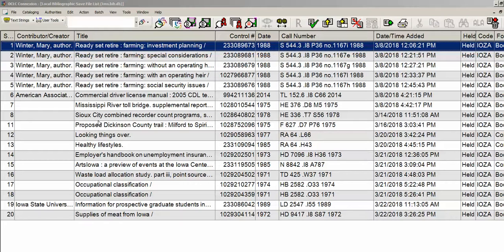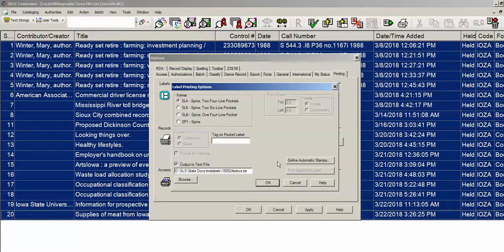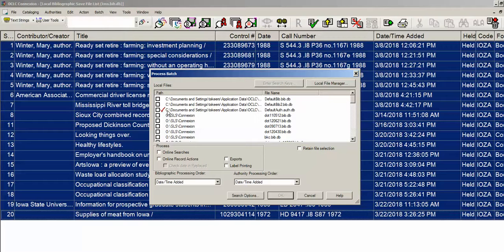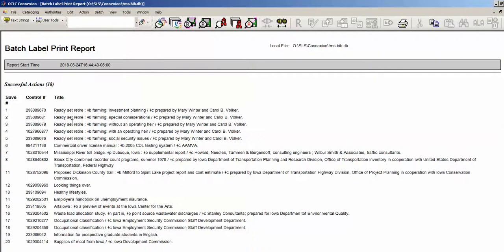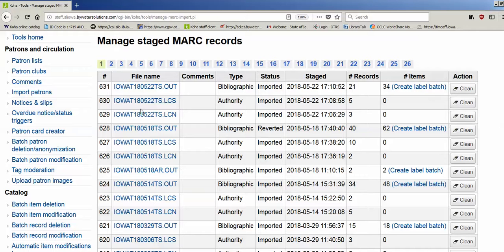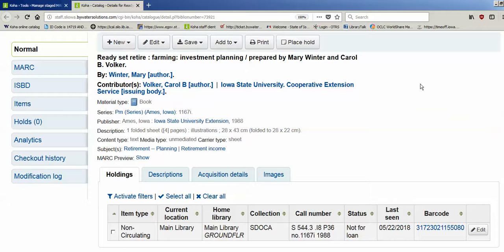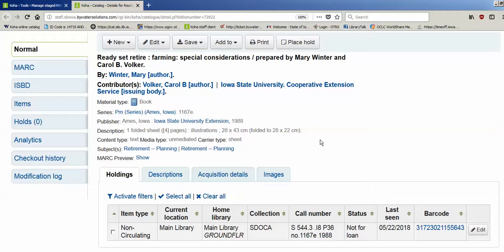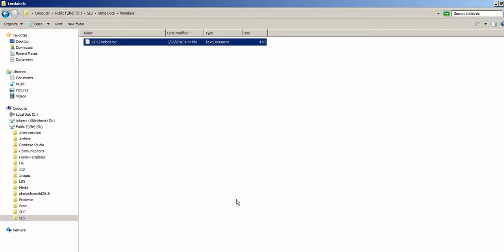Preparing items newly imported into Koha for the LRT to do labeling